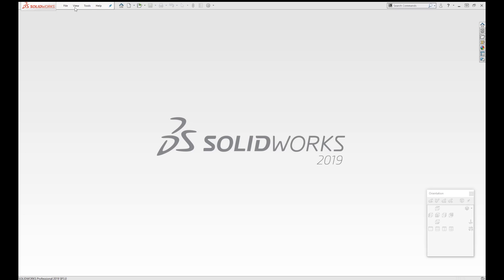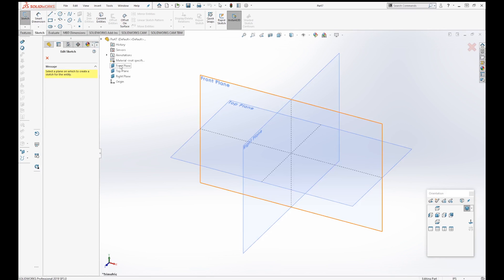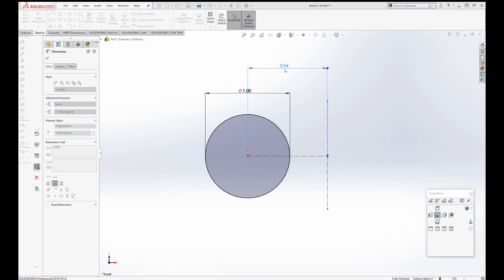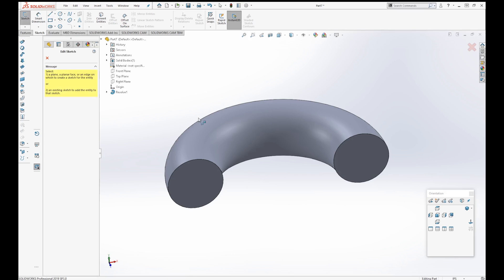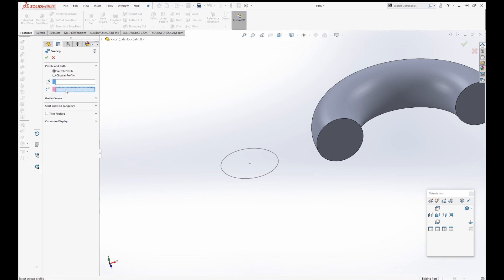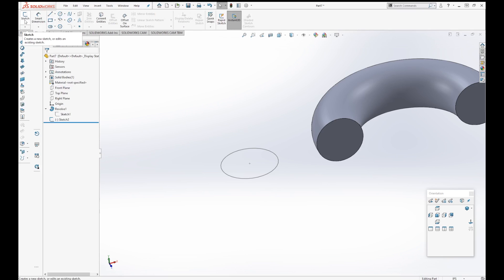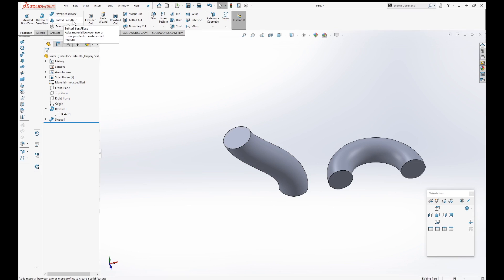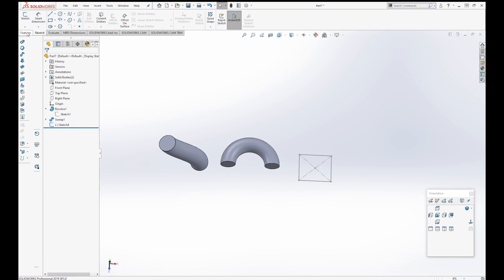How to Solidworks for Designers! Tutorial Part 3 | More 3D features, Planes, Mirroring!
Learn how to use Solidworks like an industrial designer, part 3.